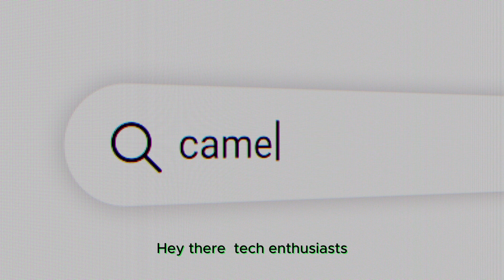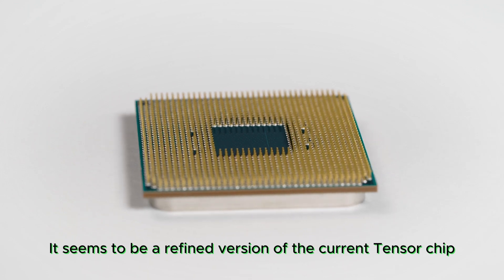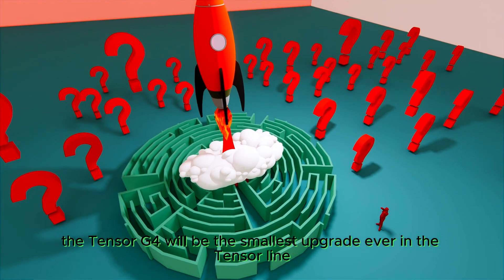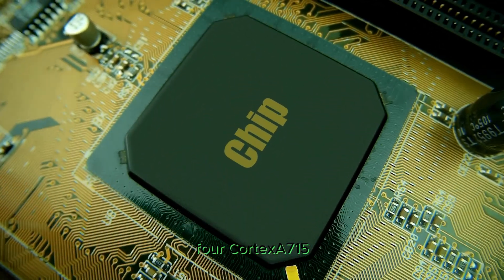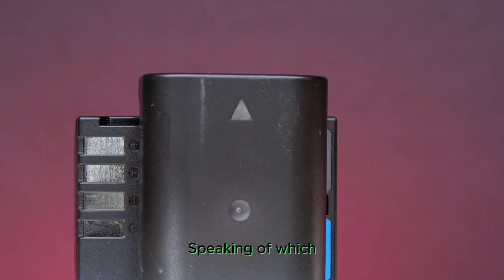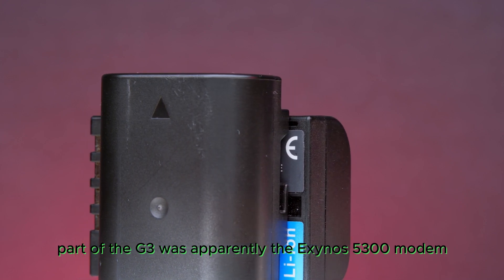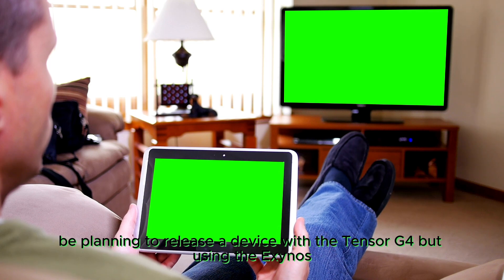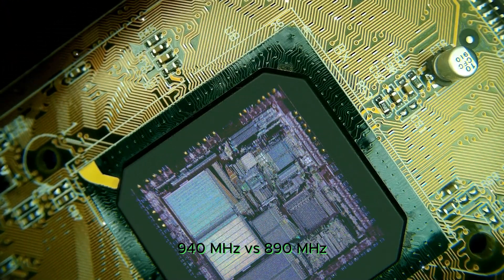Google Pixel 9 family's Tensor G4 chipset won't be a huge upgrade.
Everything else about the G4 is reportedly identical to the G3, including the custom IP blocks Google adds for AI, camera tasks, video encoding and decoding, the Titan M2 security chip, and so on.

This minor upgrade compared to the G3 is rumored to be because the G4 is essentially an improvised solution. Google wanted to create an entirely new chip for the Pixel 9 family, but it wasn't ready. So, in order not to delay the launch of the devices, it went with this minimal update solution instead.
Thank you so much.